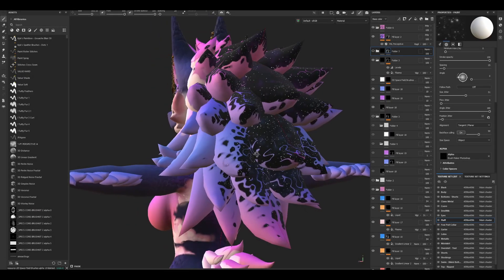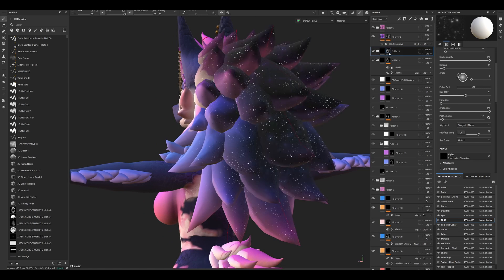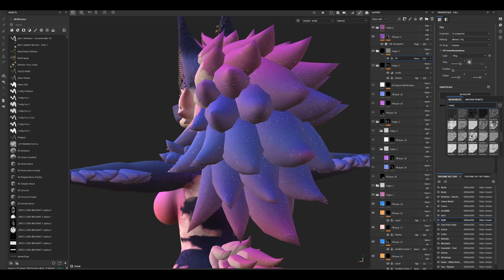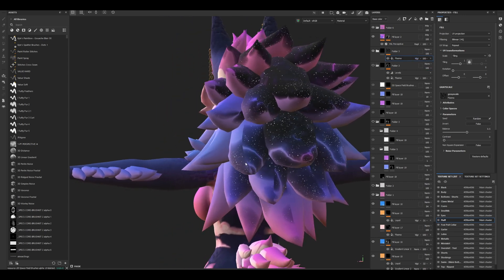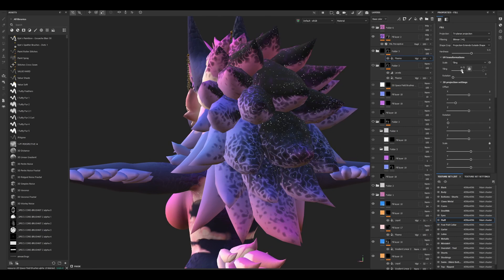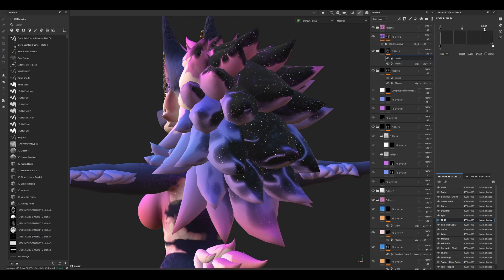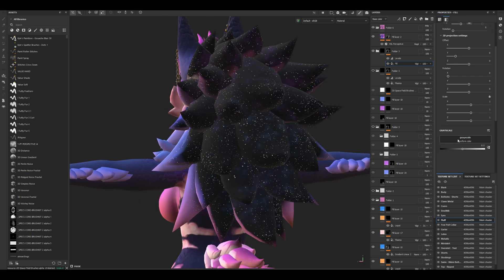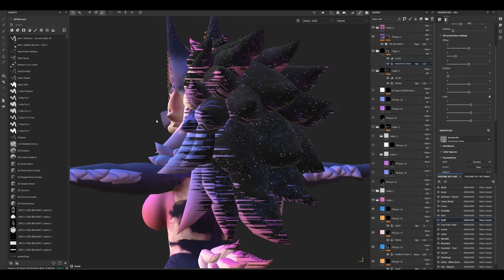Substance Painter: Gradient stylization/dithering using noise textures